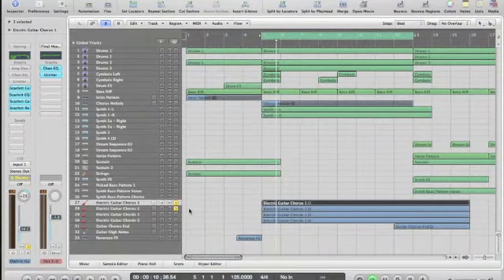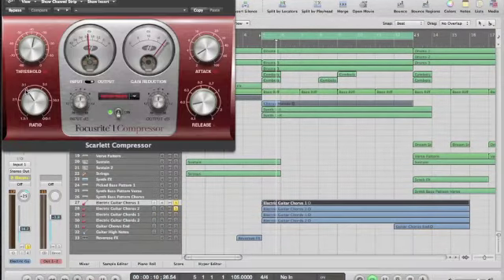Focusrite Scarlett 2i2 - Review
Close look at the Focusrite Scarlett 2i2.